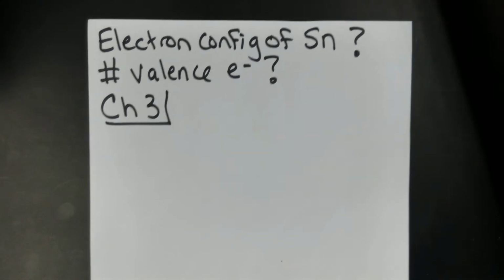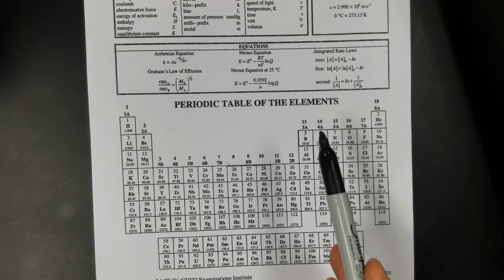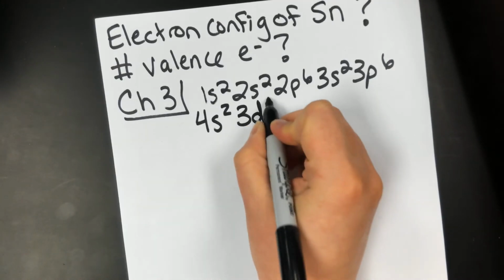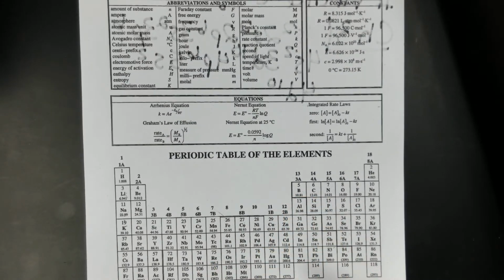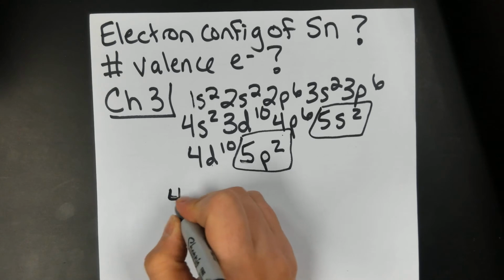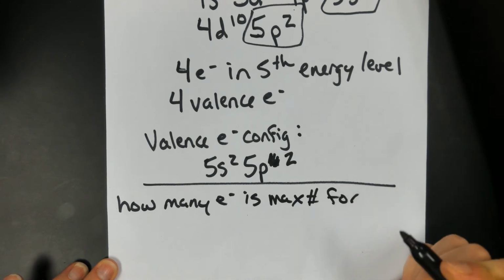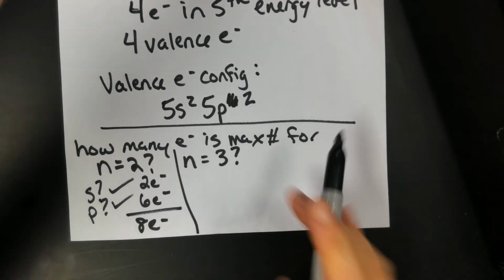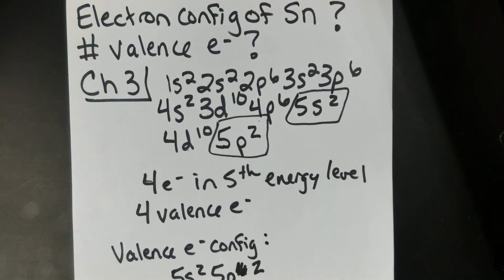CHEM101 - Chapter 3: Electron Configuration, Valance e, and Maximum e in Energy Levels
As advertised, we do a practice electron configuration for an element, we show how to determine valance electrons, and we also go over how to find the maximum number of electrons permitted in the 2nd and 3rd energy level. Fun for all!